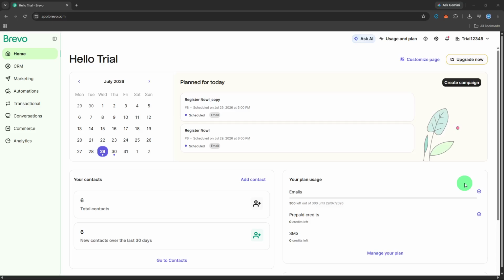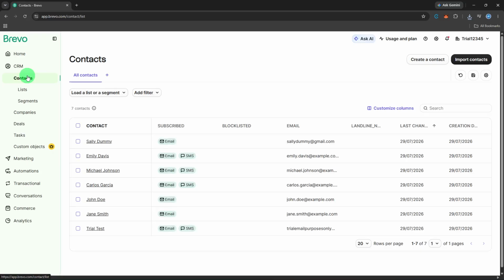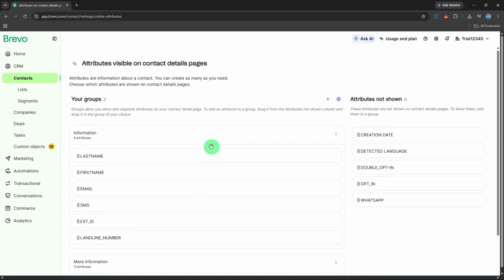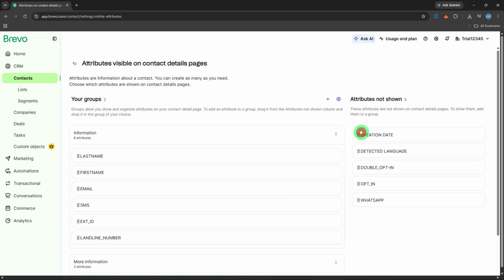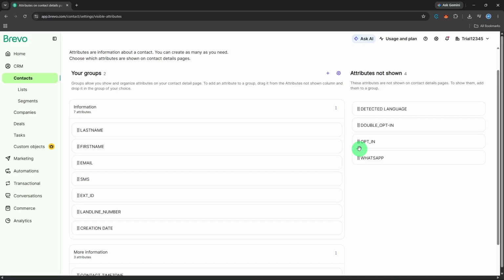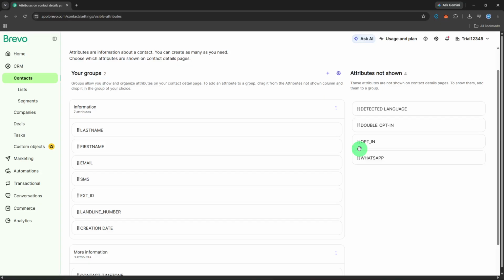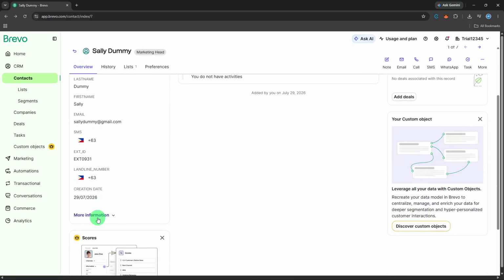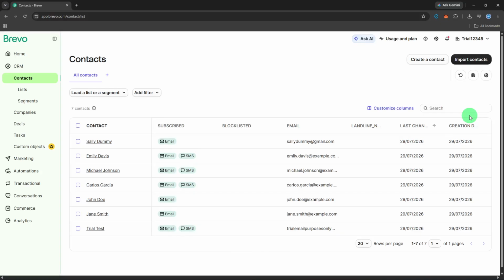Add Custom Contact Attributes In Brevo [Expert-Backed]